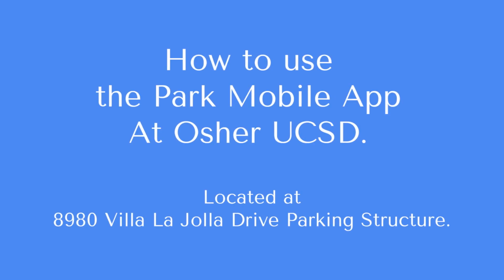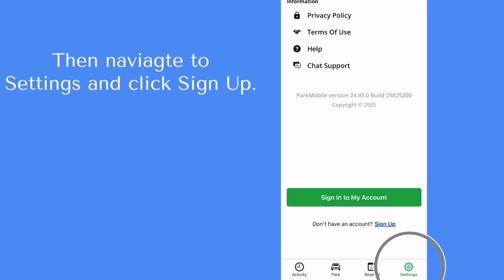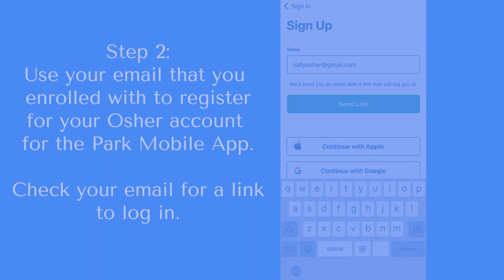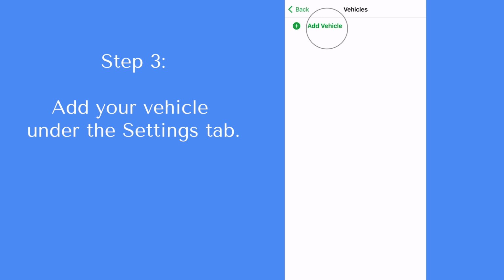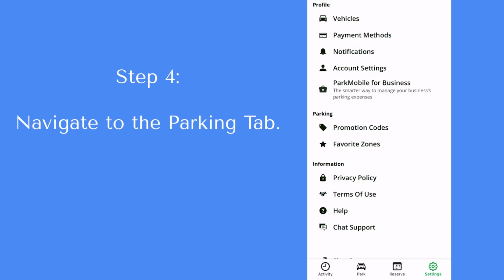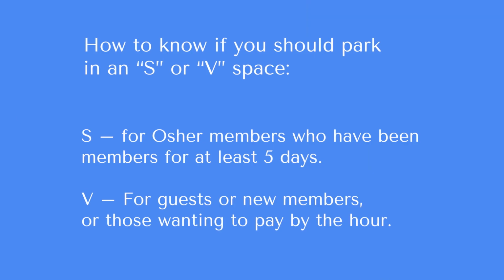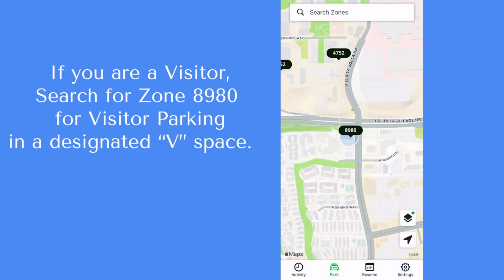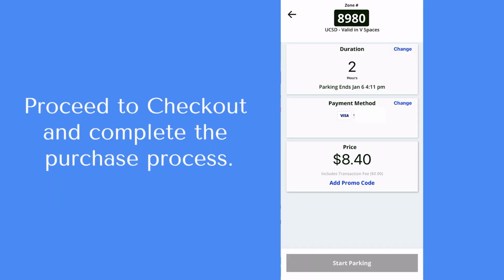Osher Lifelong Learning Institute at UC San Diego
Detailed step-by-step instructions on how to use the ParkMobile app to part at the Osher Lifelong Learning Institute at UC San Diego building at 8980 Villa La Jolla Drive.